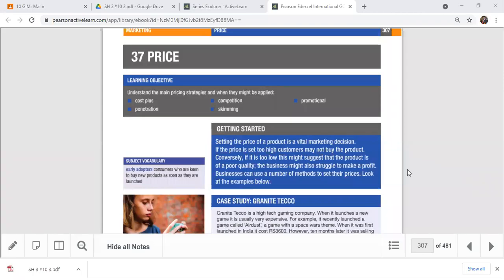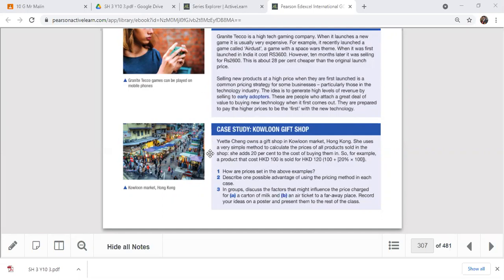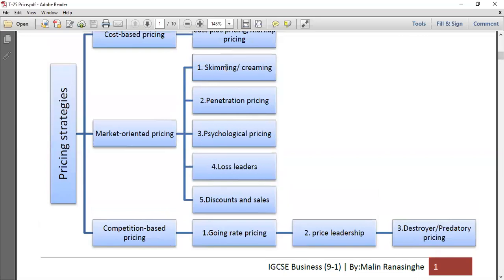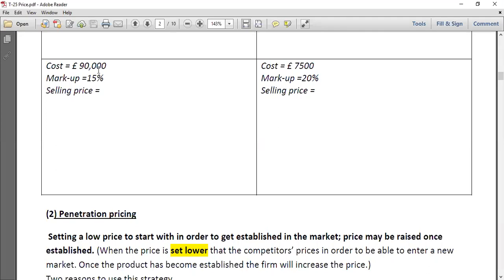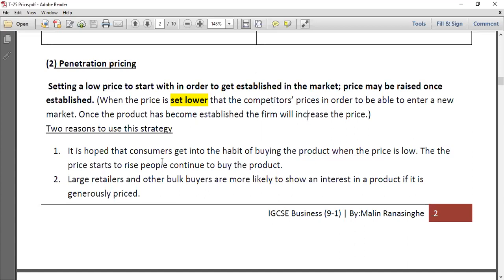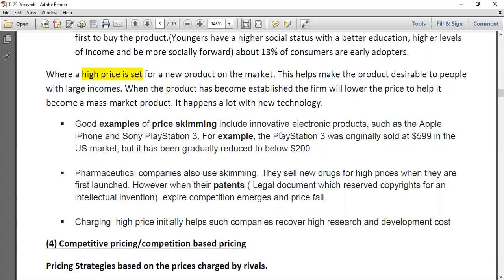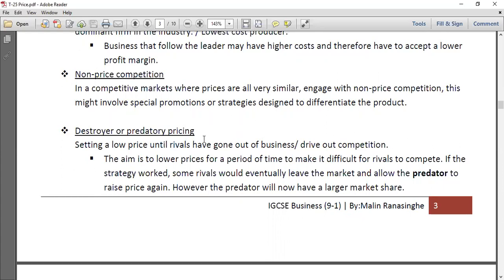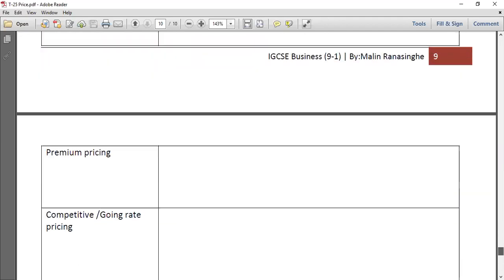What are the pricing strategies for business? | Part 1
Brainstorming case study
Factors affecting pricing
Cost plus pricing with calculation examples
Penetration pricing
Skimming pricing
Competition pricing